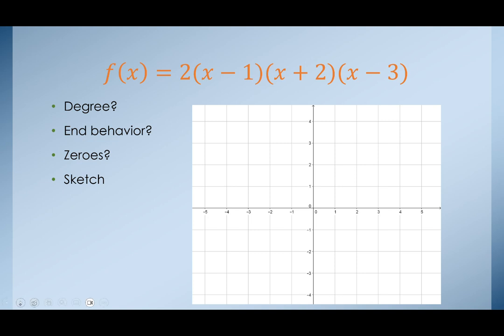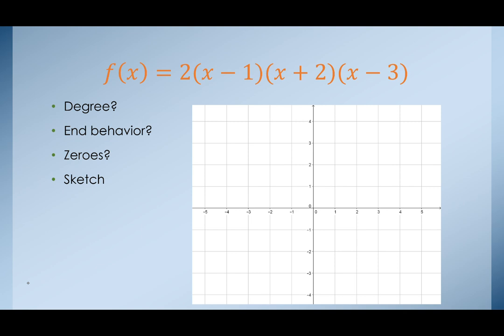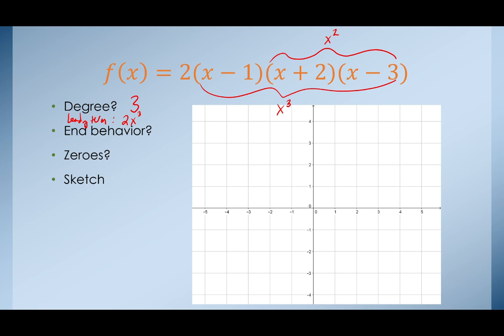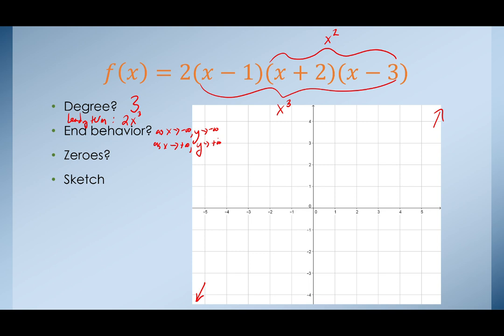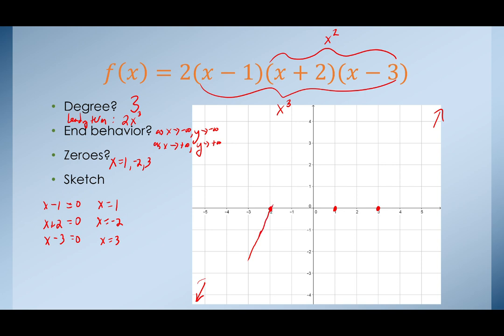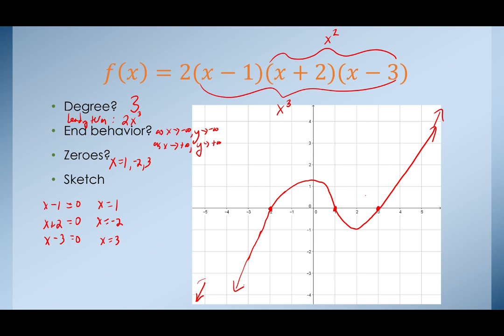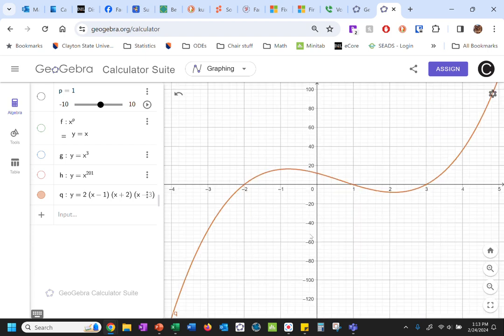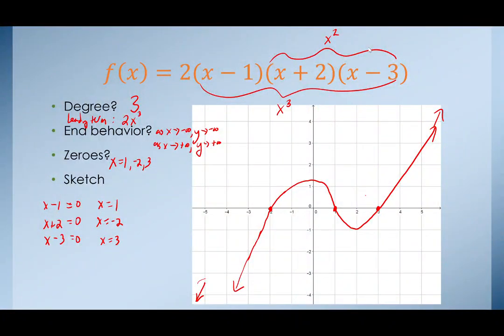Sketch Polynomial Example 2 Ch 5.2 Part 4 Power and Polynomial Functions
Aligned with OpenStax Algebra and Trigonometry Chapter 5.2 (Power Functions and Polynomial Functions).